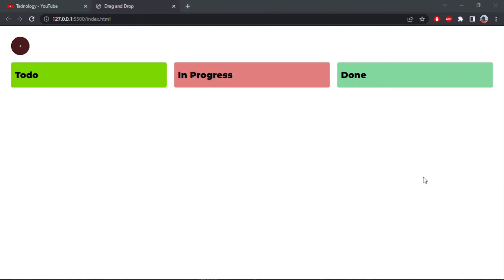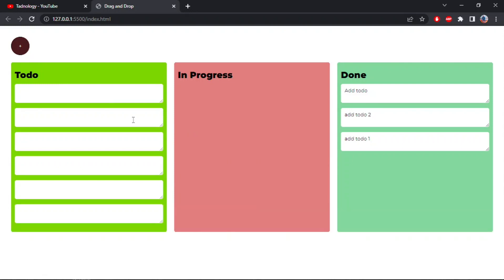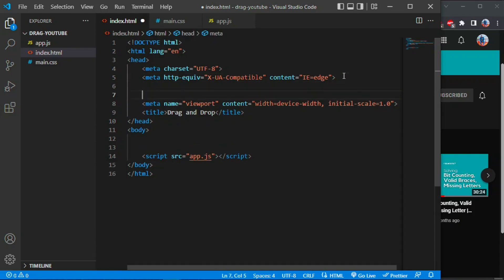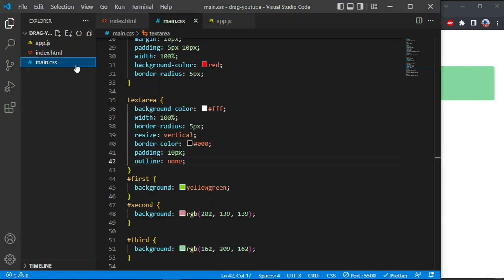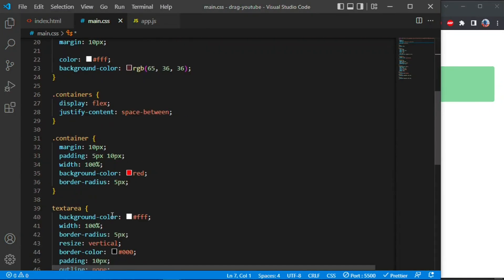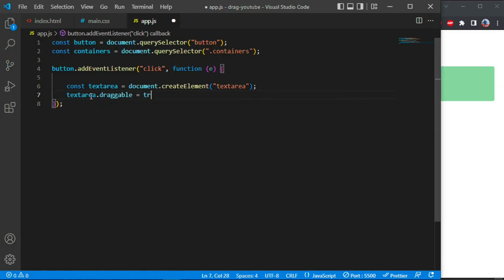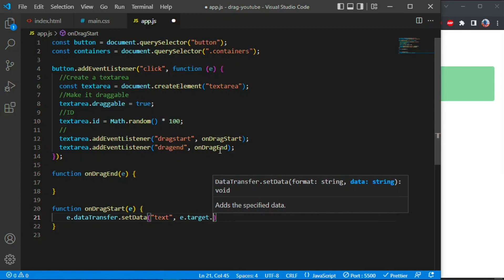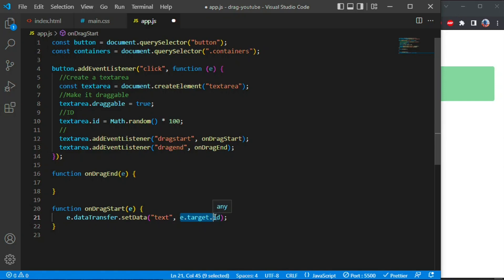How To Use The HTML Drag and Drop API | Build a Trello-like project with Vanilla JavaScript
Hello, everyone. In this video, we'll be covering how to use the HTML Drag and Drop API by building a Trello-like project.

I hope you gonna like it.